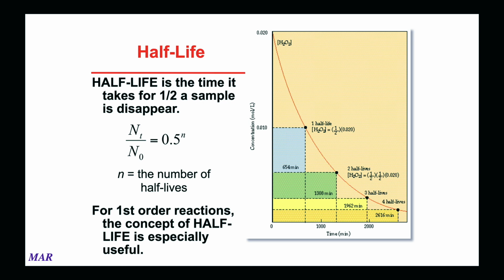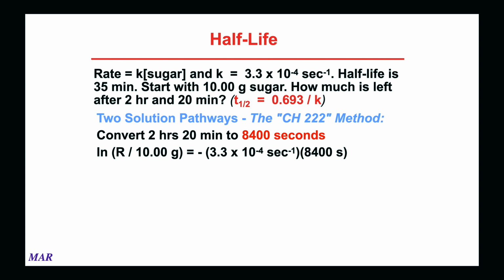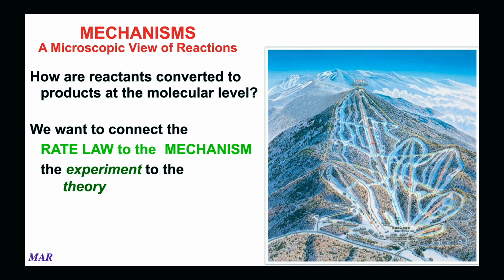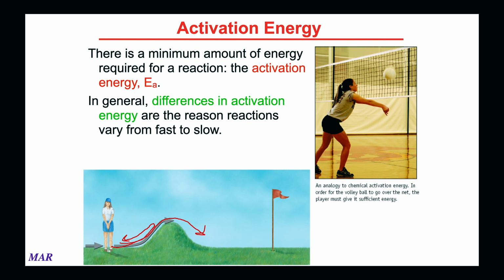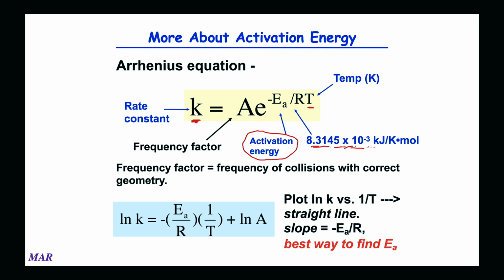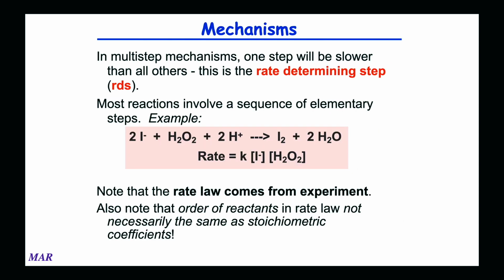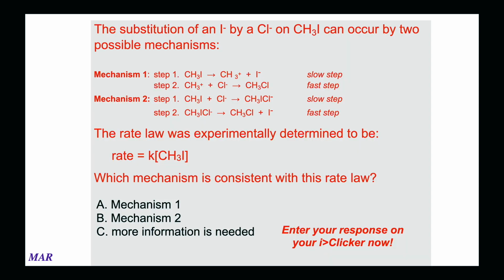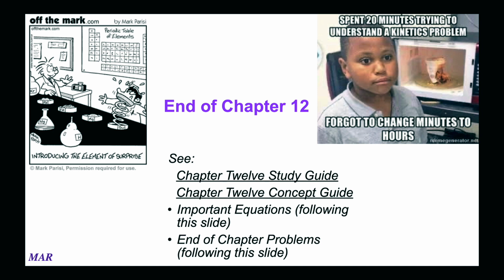(old version) CH 222 Chapter 12 - Part 2 of 2